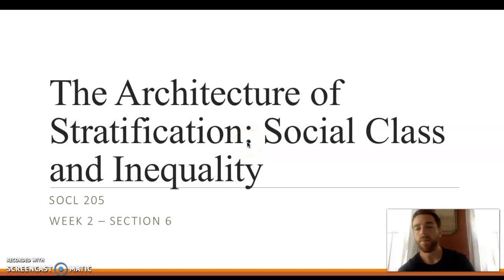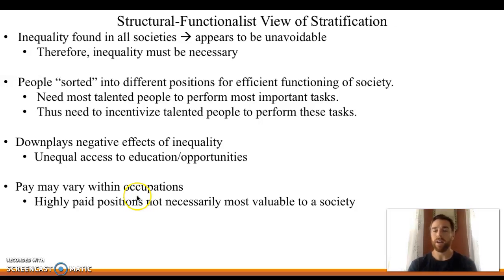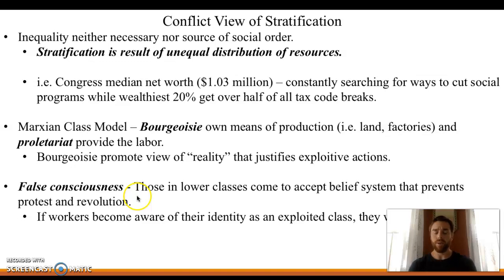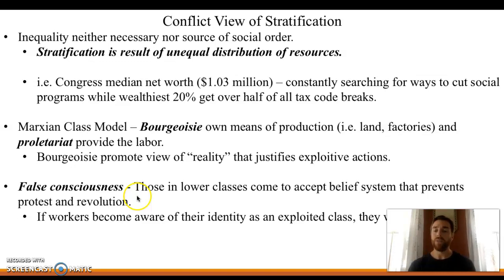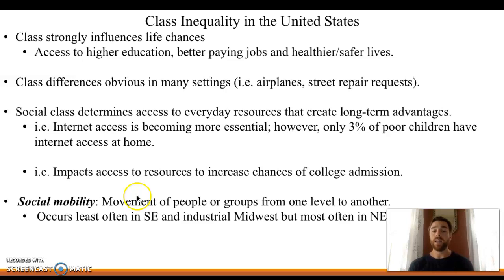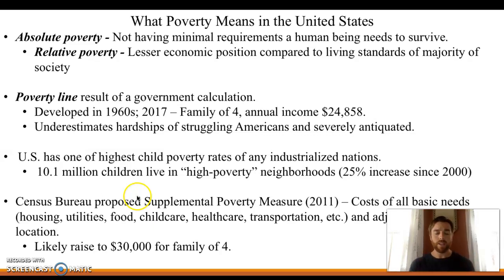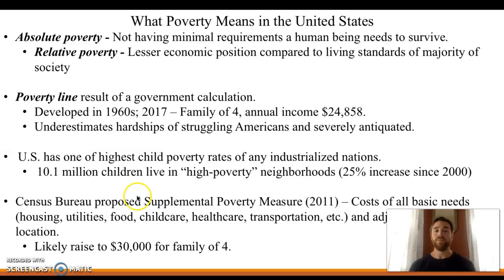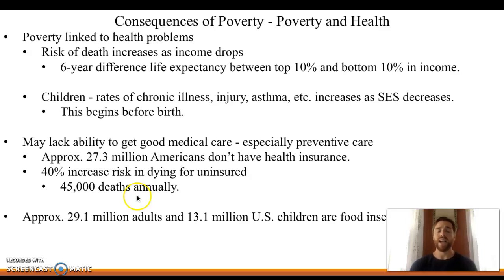SOCL 205 - Social Class and Inequality Part 1